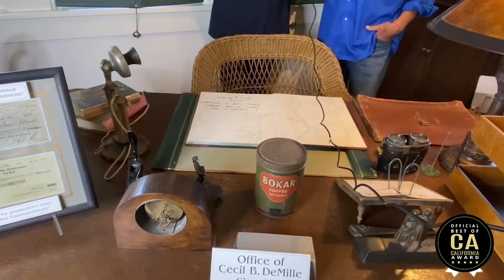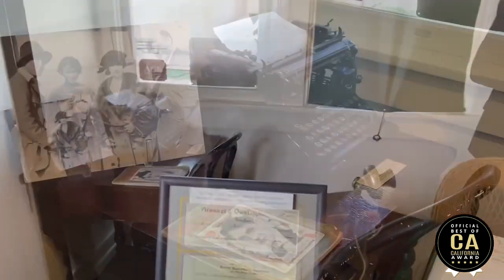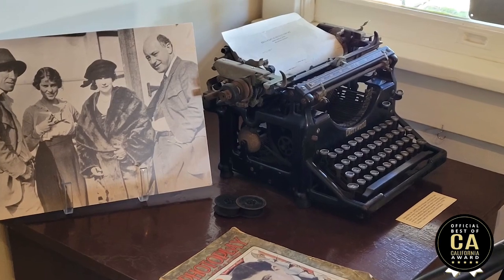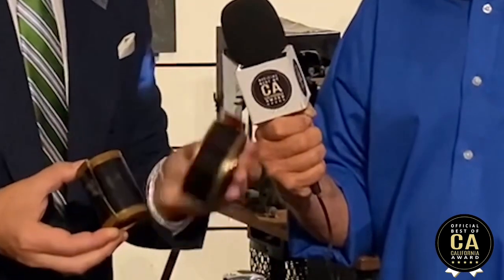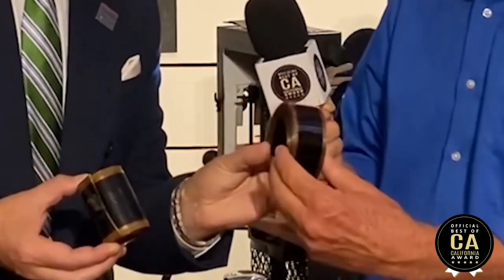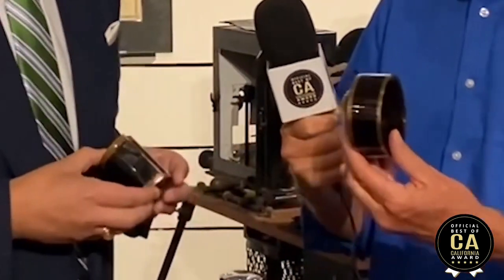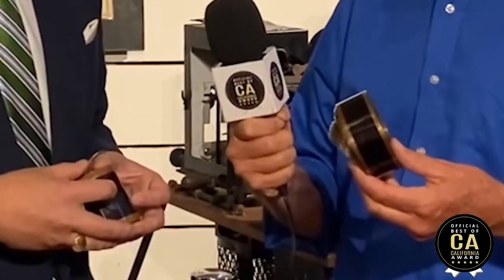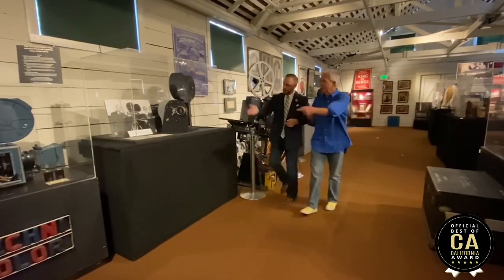Hollywood Studio found in a barn? Hollywood Heritage museum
Hollywood’s oldest studio still stands! The original horse barn where Cecil B. DeMille started Paramount Pictures! Now the home of the incredible Hollywood Heritage Museum. A treasure trove or early Hollywood right down to DeMille’s office. We talk to Museum Manager Brian Judd about some of the history of the barn and all the great exhibits there.

The Museum also has one of the greatest gift and book stores in the city . Well worth the visit right across from the Hollywood Bowl.

Watch us on Central Coast CW 5 and Palm Springs CW 5
Sundays at 12:30 pm

Bakersfield CW 12 Saturdays at 6:30 am
Fresno’s CW 59 Sundays at 7:30 am

Suggest segment ides about your favorite CA Destinations and stories